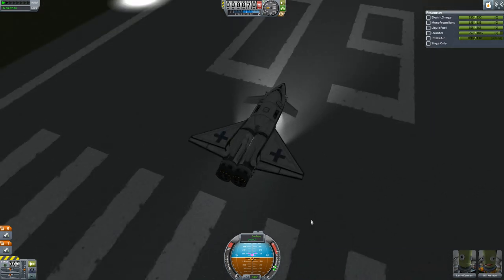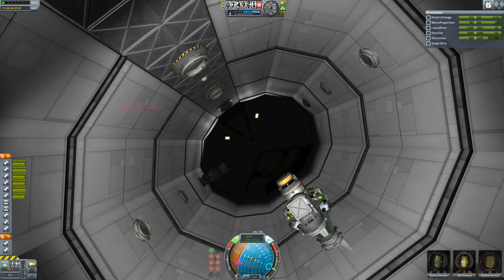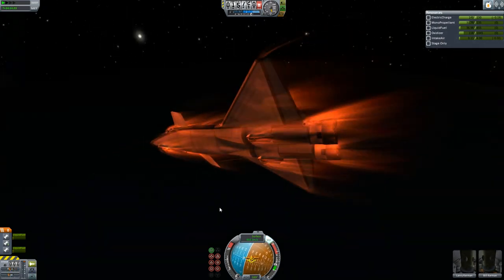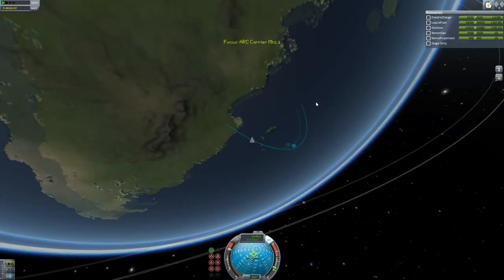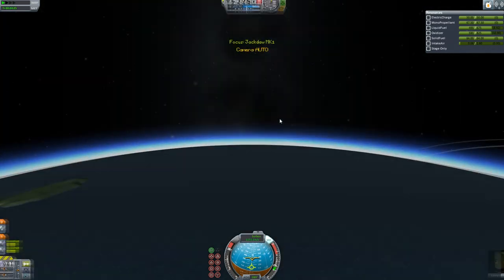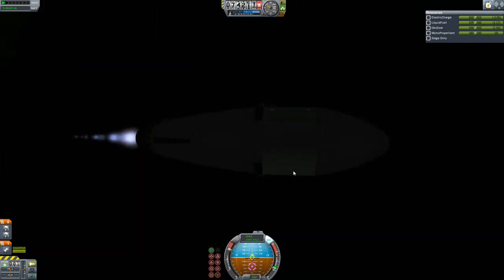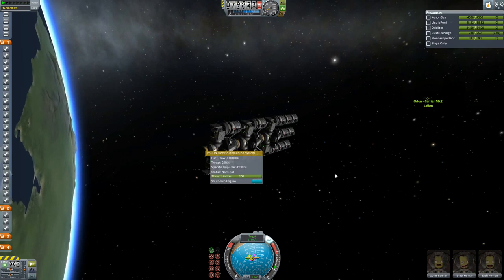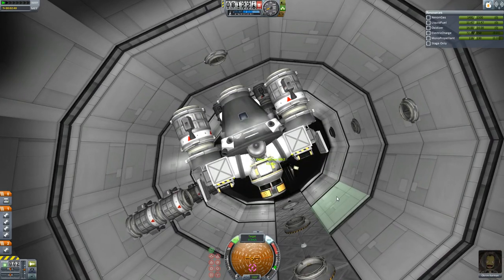Kerbol Wars #2, 'Odin' Carrier, Kerbal Space Program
Preparing a new battle fleet to take down the rebels...